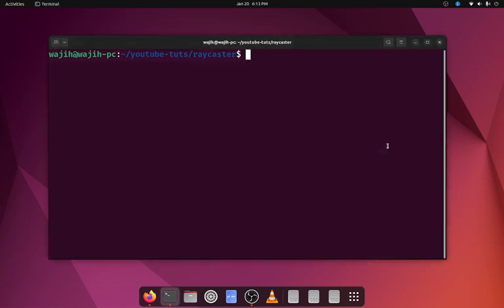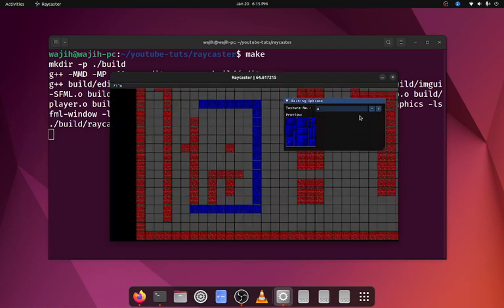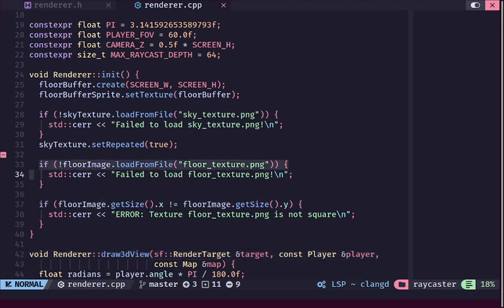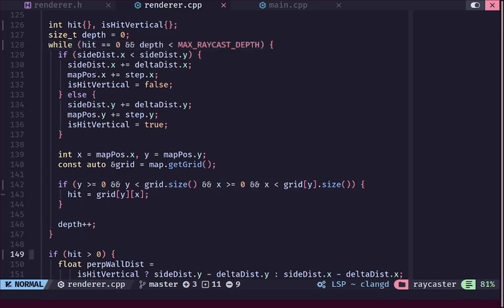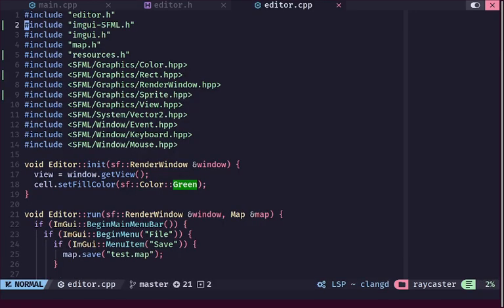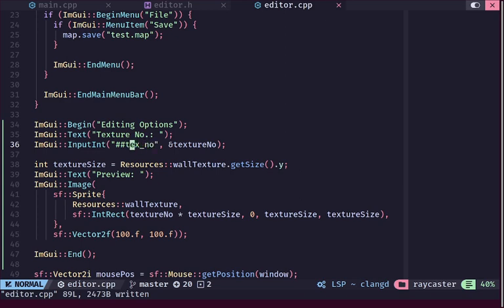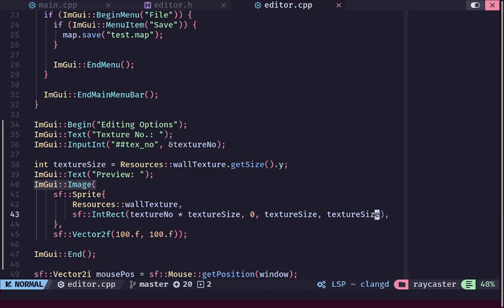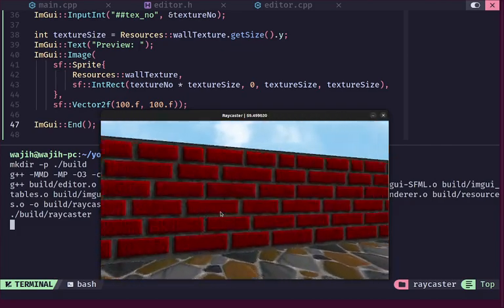Raycasting in C++ #29 | Multi-texture Maps!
In this twenty-ninth episode of our raycasting series, we're elevating our visual experience with a texture symphony. Join us as we delve into the intricacies of implementing multi-texture maps using a texture atlas, seamlessly integrated with editing functionality in our raycasting project in C++ with SFML.

🎨 What You'll Achieve:
    Implementing multi-texture maps for diverse and visually rich environments.
    Utilizing a texture atlas for efficient management of multiple textures.
    Integrating editing functionality to customize and refine your textured worlds.

🗺️ Key Steps:
    Introducing the concept of multi-texture maps and the use of texture atlases.
    Writing code to implement the integration of texture atlases into your project.
    Enabling editing functionality to customize textures within the editor.

🖋️ Hands-On Texture Symphony:
    Dive into the code to implement multi-texture maps and texture atlas editing.
    Explore the creative possibilities of customizing textured environments.

🌟 Visual Richness Unleashed:
    Witness the immediate impact of multi-texture maps on your raycasted worlds.
    Experience the seamless integration of editing capabilities for texture customization.

🌐 Join the Community:
Connect with fellow developers, share your experiences with multi-texture mapping, and seek assistance in the comments section. Your engagement is crucial to our vibrant community!